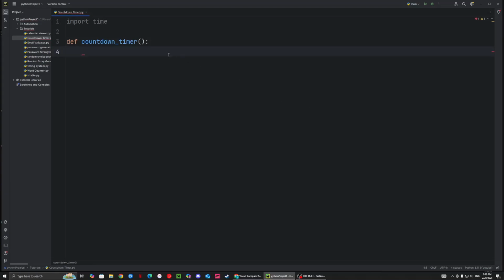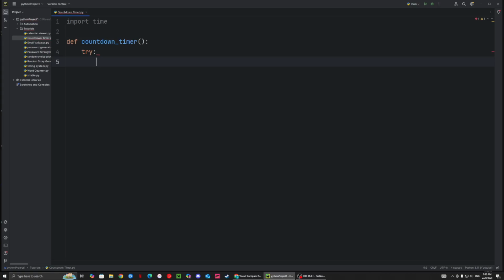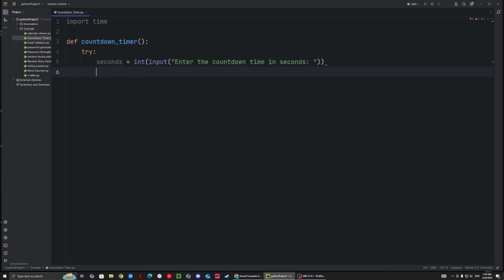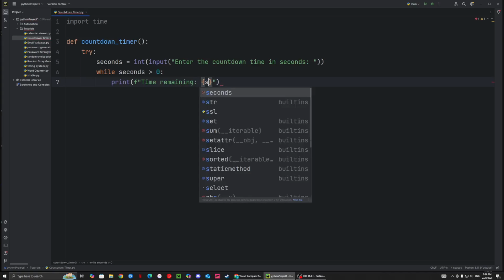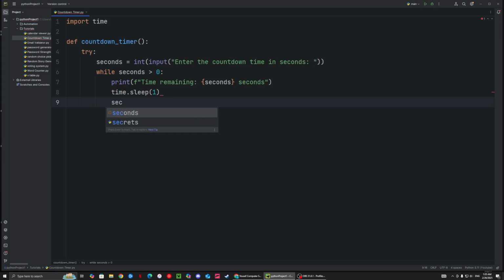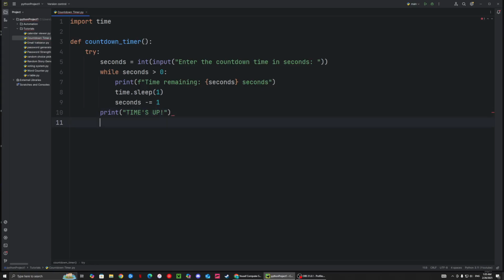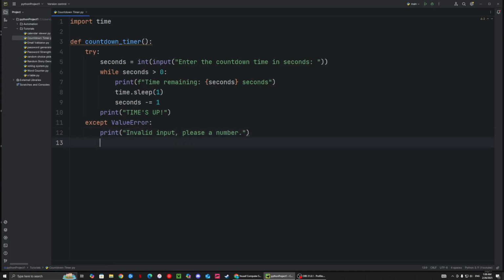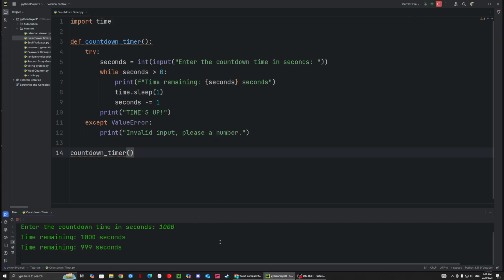Python Countdown Timer Project (For Beginners)🐍